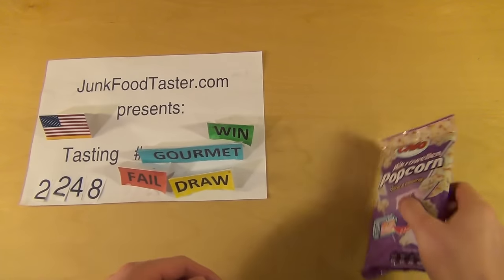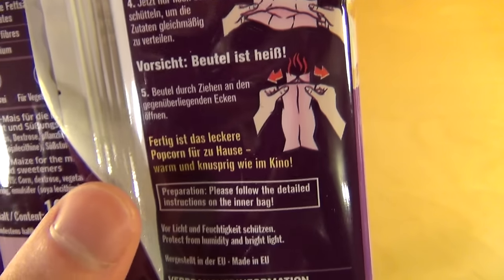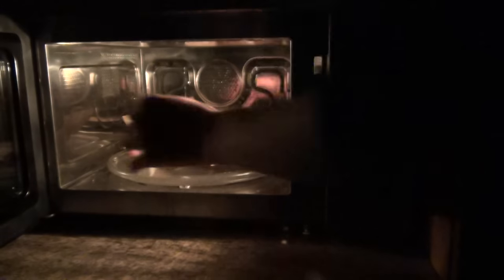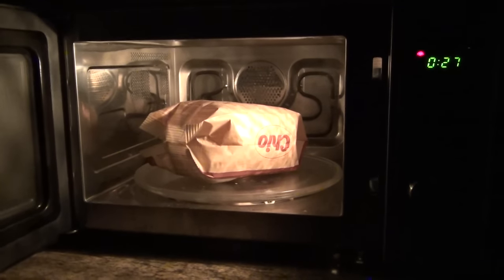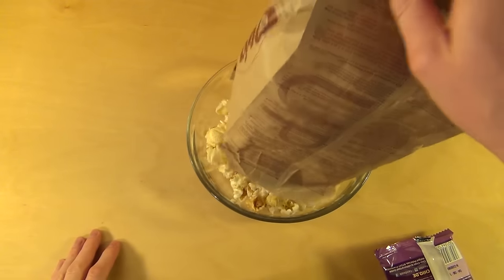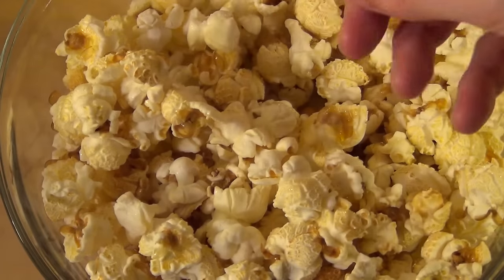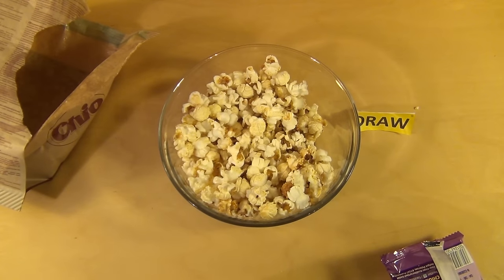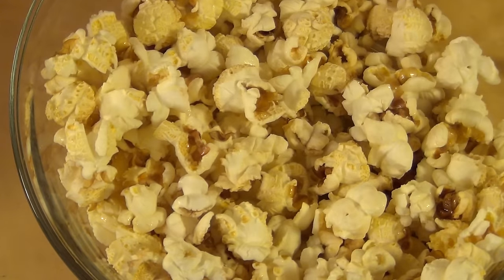Microwave Popcorn [Chio Mikrowellen Popcorn Süß]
Please rate this product (plus 8 Images and thousands of more reviews). Somehow the microwave popcorn doesn't taste that good as the stuff in the cinema.